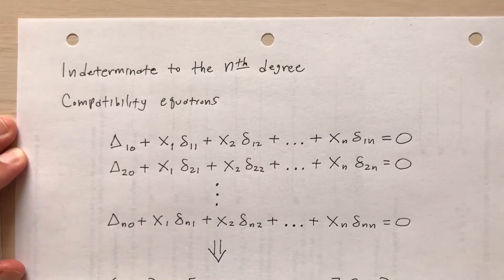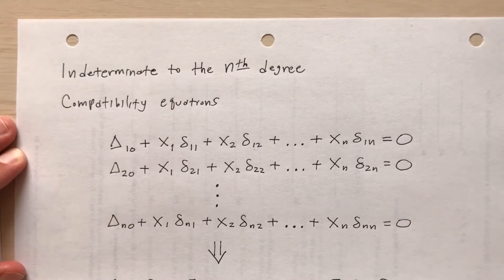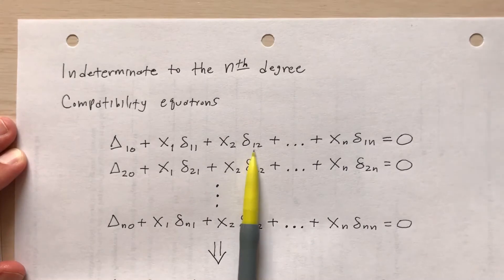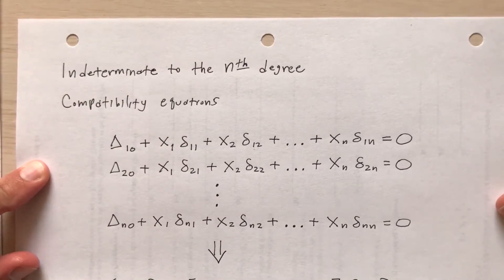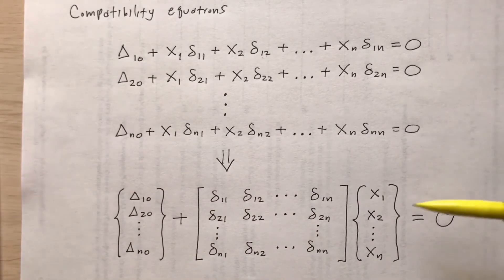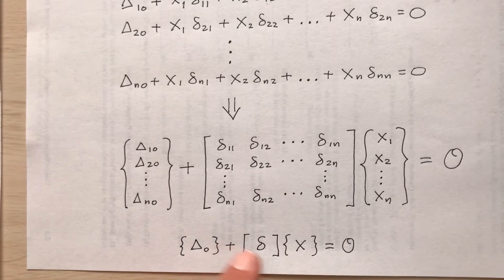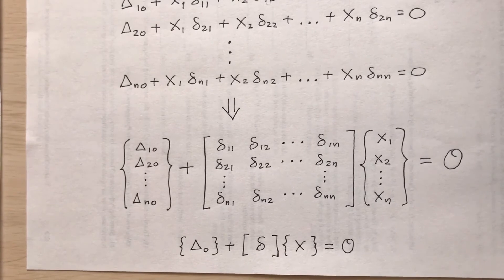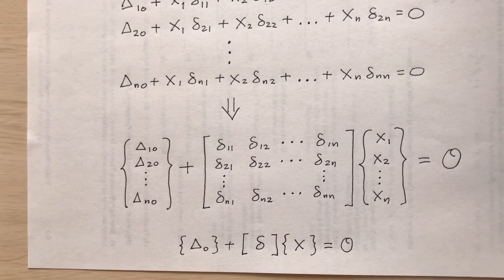Flexibility Method: Many Degrees of Indeterminacy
For my introduction to structural analysis course at SDSU.  Using matrices in conjunction with the flexibility method.